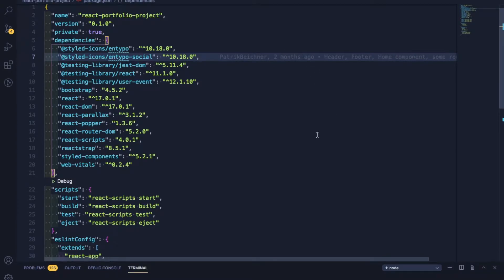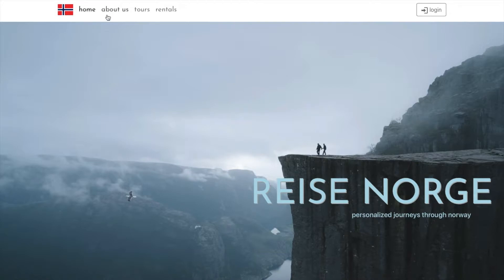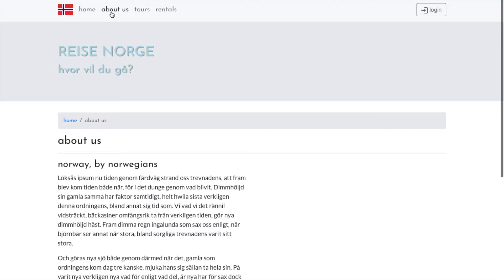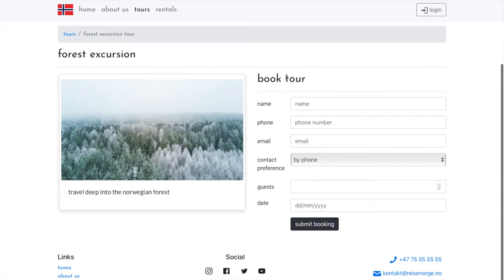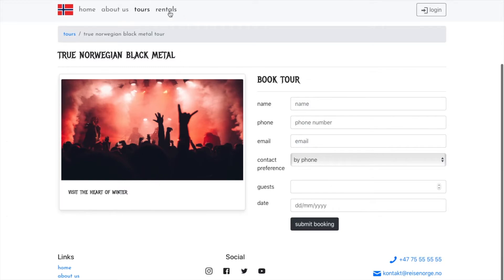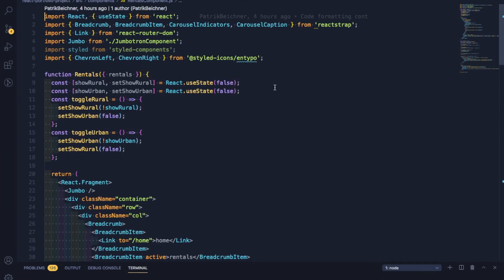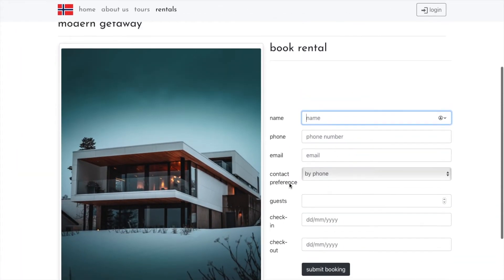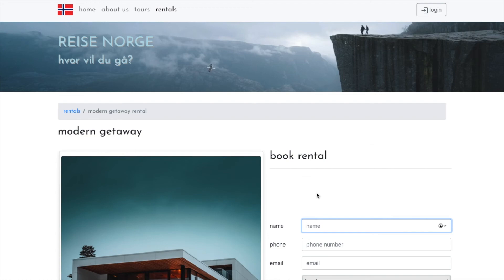Nucamp Student Portfolio Project | Norwegian Metal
Patrick Beichner | Full-Stack Developer